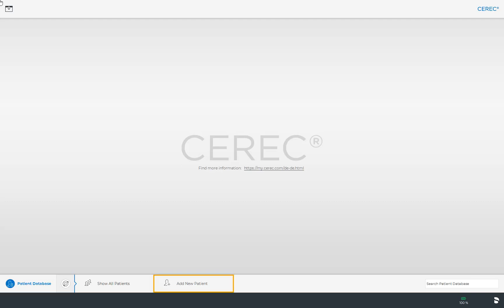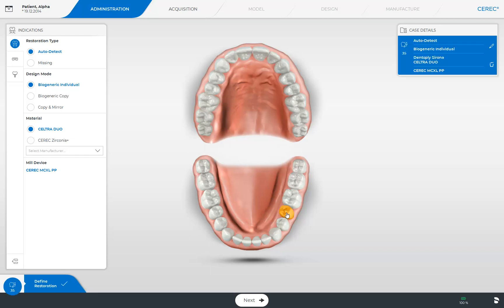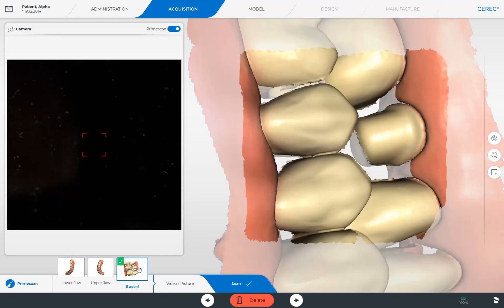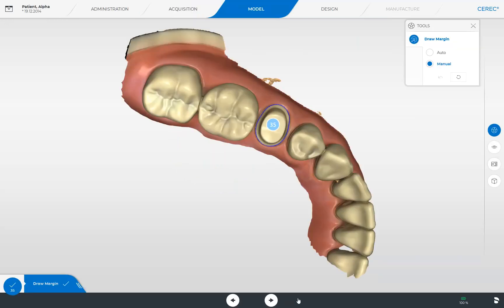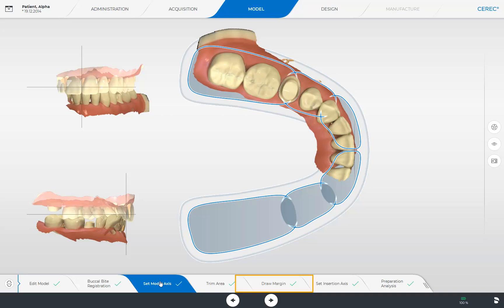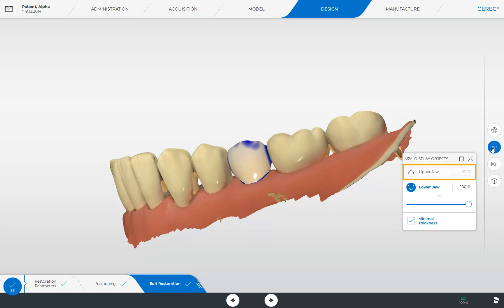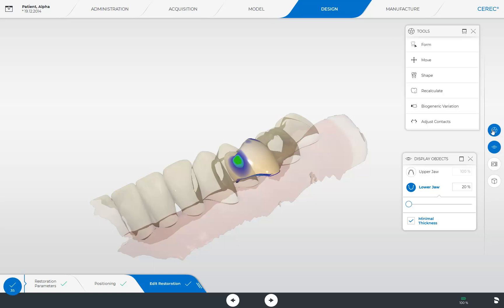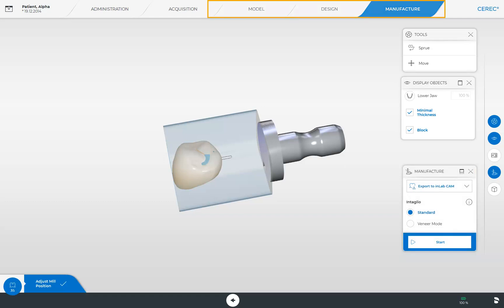Streamlining Dentistry: CEREC Software 5 Workflow Demystified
Welcome to this video tutorial on the topic of workflow with CEREC software 5. In this tutorial we will demonstrate the workflow from the Administration phase to the Manufacture phase in the case of a single tooth restoration. Dive into the dynamic world of digital dentistry with our comprehensive tutorial on the CEREC Software 5 workflow. Join us as we unravel the intricacies of this cutting-edge software, empowering dental professionals with unparalleled efficiency and precision. From initial scans to final restorations, explore every step of the process with expert guidance and practical insights. Elevate your practice and revolutionize patient care with CEREC Software 5.